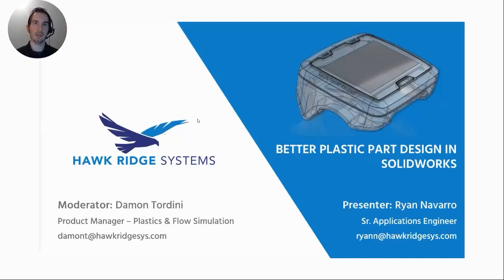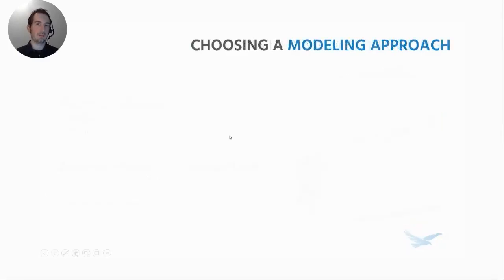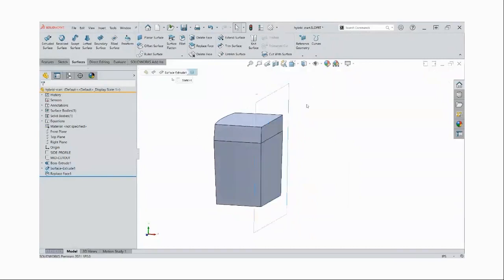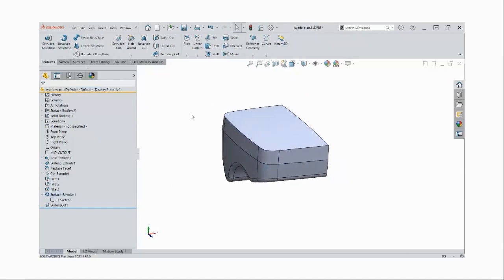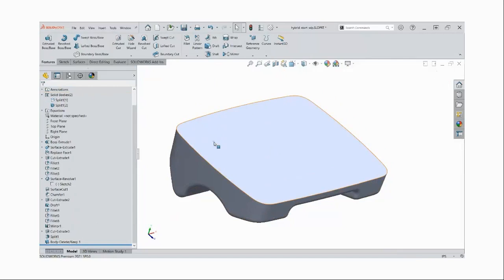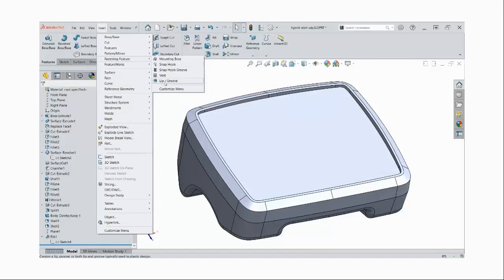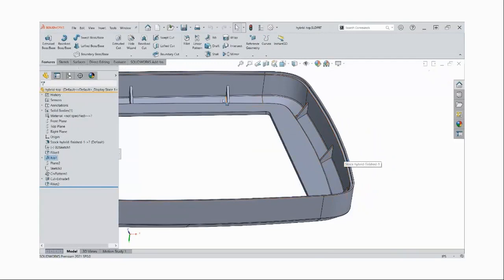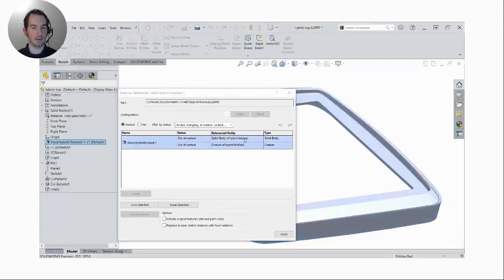Better Plastic Part Design in SOLIDWORKS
Learn techniques for designing molded parts in SOLIDWORKS, starting with when to use a Solid modeling approach and when to consider using Surfaces. Workflows will be presented for developing editable models that properly maintain draft. Specific plastic part fastening and support features such as lip and groove, ribs, snap hook and boss will be discussed – as well as when a “master model” approach should be considered. Relevant for plastic injection molding, casting, die cast and more manufacturing methods.

0:00 Intro
2:06 Plastic Part Design Considerations
8:30 Surface Modeling Discussion
11:04 Hybrid Modeling (Live Demonstration)
48:51 Validation Tools and Resources